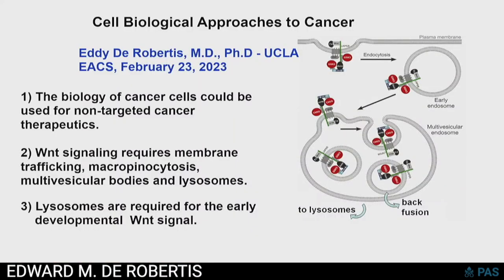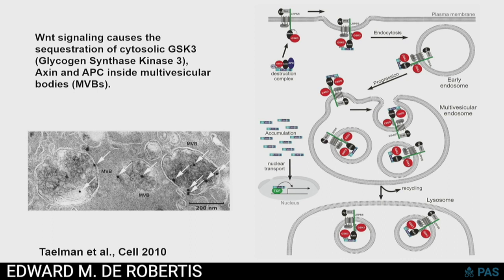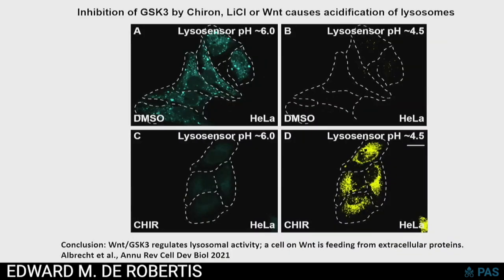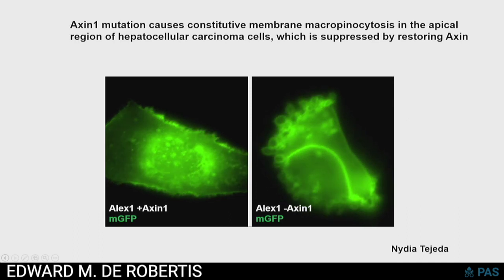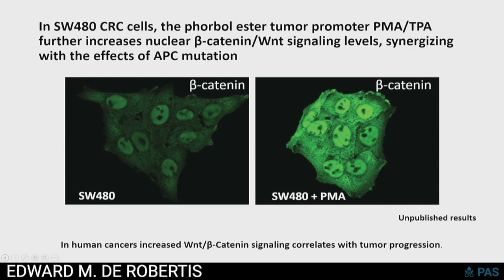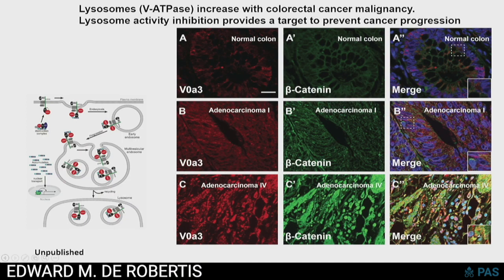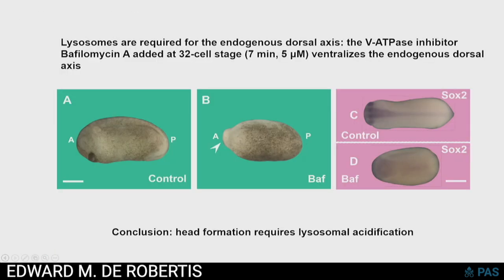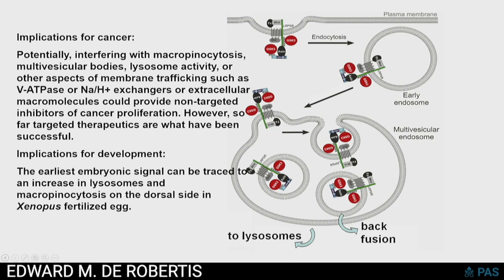12 Eddy De Robertis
Cell biological approaches in cancer treatment
Workshop on "Strategies to decrease inequalities in cancer therapeutics/care and prevention"
Pontifical Academy of Sciences
Casina Pio IV, Vatican City, 23-24 February 2023